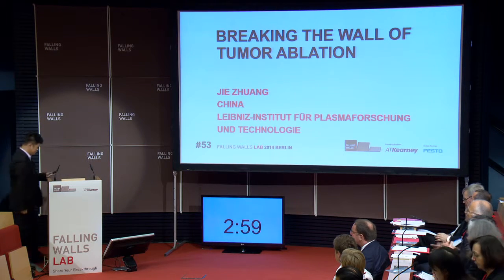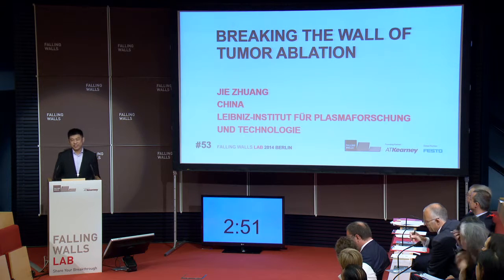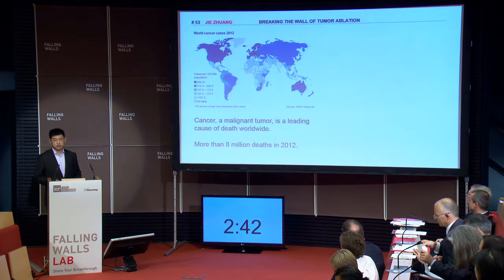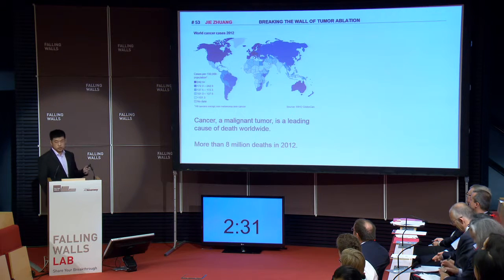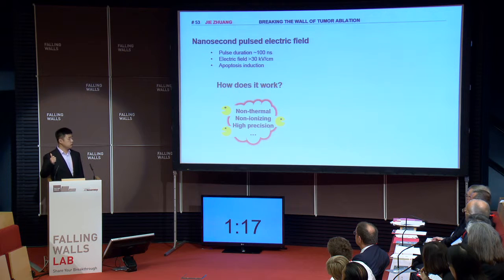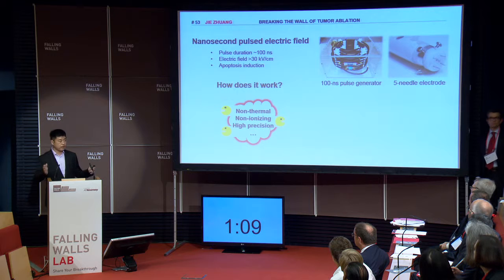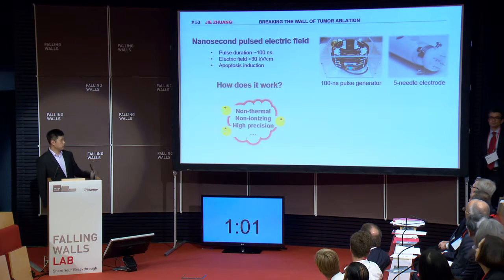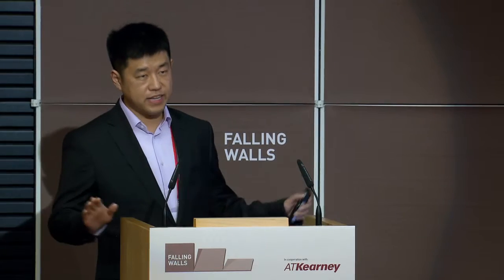Jie Zhuang - Breaking the wall of tumor ablation